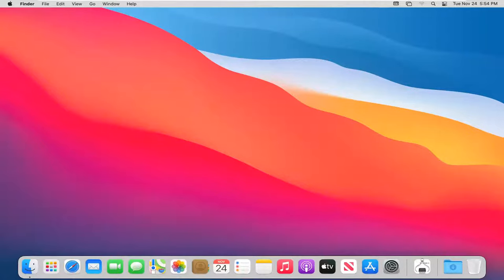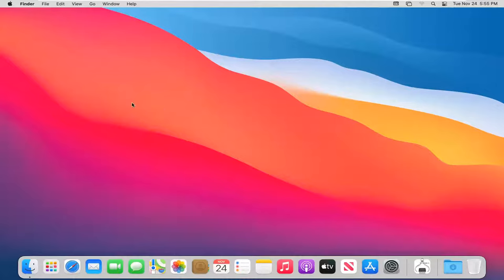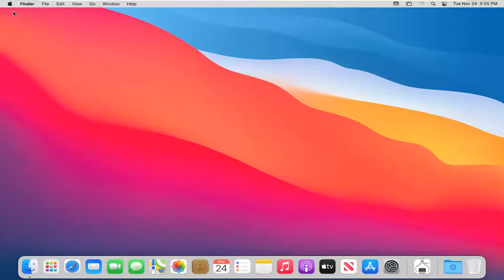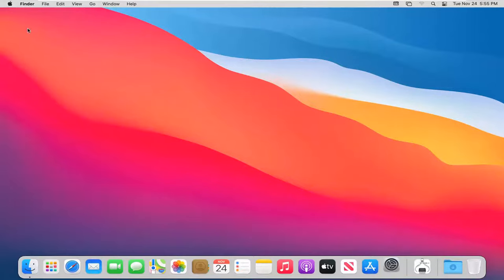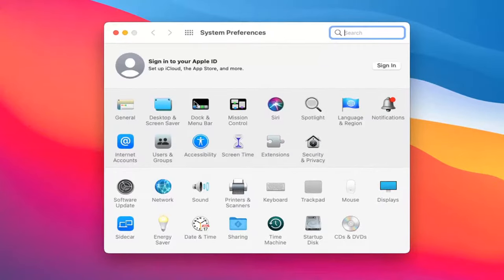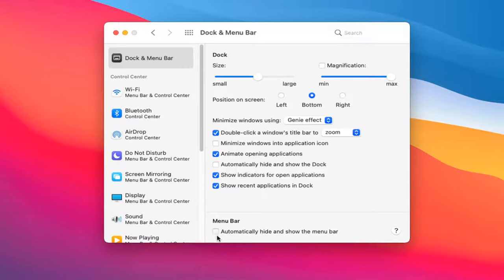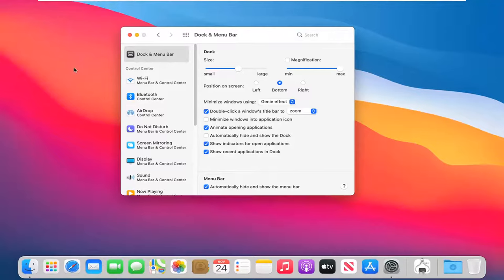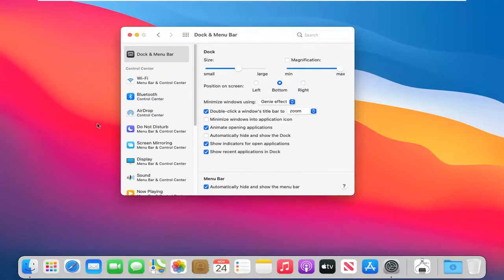How To Hide Menu Bar On MacBook [Tutorial]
In addition to enabling or disabling the dark menu bar and Dock, you can choose to “Automatically hide and show the menu bar.” Click this box and the menu bar vanishes. It will show up again when you glide your mouse arrow towards the top of the screen.

The menu bar at the top of the screen on your Mac is very useful, providing access to system functions, app menus, and shortcuts to commonly used features in apps. However, it also takes up room on the screen. If you have a smaller display, you’ll be glad to know you can automatically hide the menu bar and claim back some precious screen space.

What used to take a separate app is now built in to macOS. There is a setting that lets you hide the menu bar, just as you can hide the Dock. It remains hidden until you mouse over it, giving you a pristine desktop that lets you use every last inch, which is likely a particularly attractive option for those on compact MacBook's such as the 11-inch MacBook Air and 12-inch MacBook.

Windows users have the ability to hide the Taskbar, but the menu bar on macOS is a constant presence. This isn’t necessarily bad because the menu bar doesn’t really take up that much room. If you want to hide it, however, you now can.